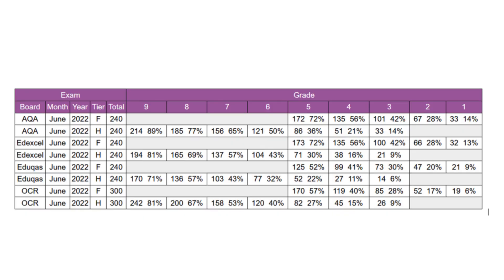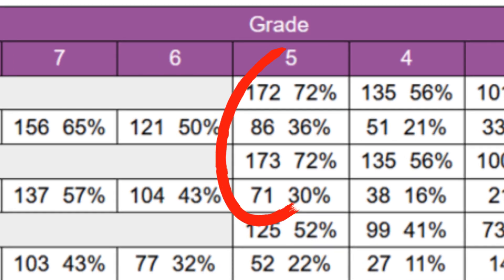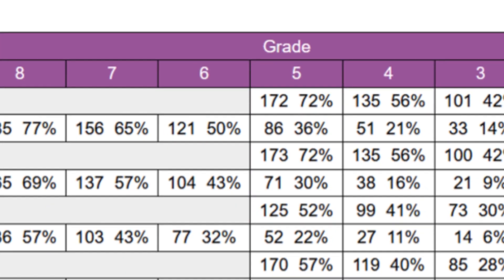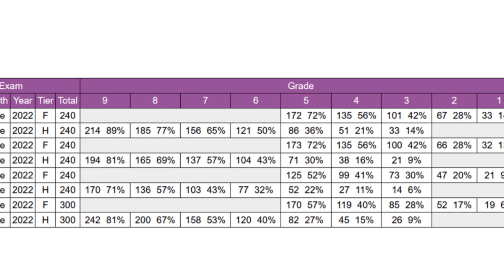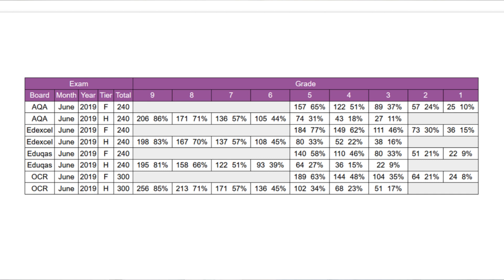Predicted Grade Boundaries - GCSE Maths 2023 - Explained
In this video, we attempt to explain how the GCSE Grade Boundaries are set and offer our predictions for 2023 Grade Boundaries.